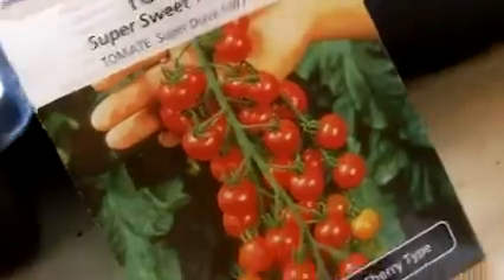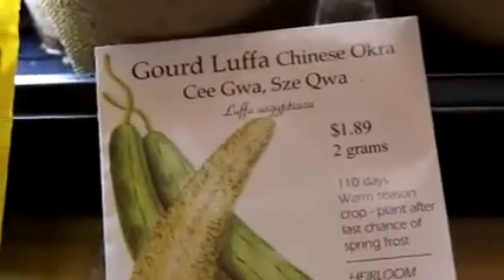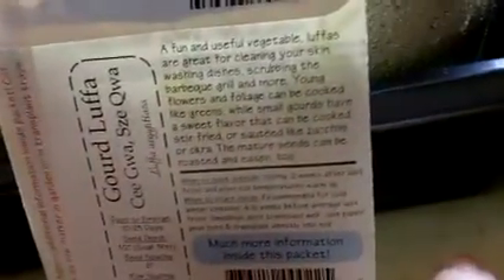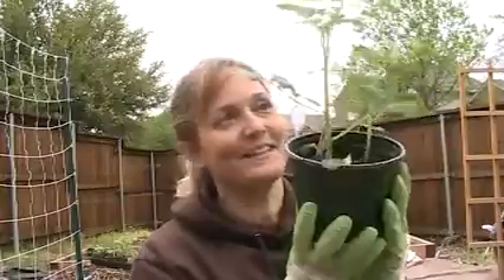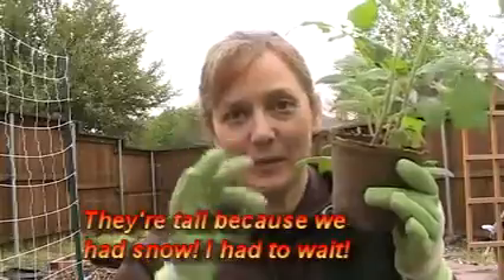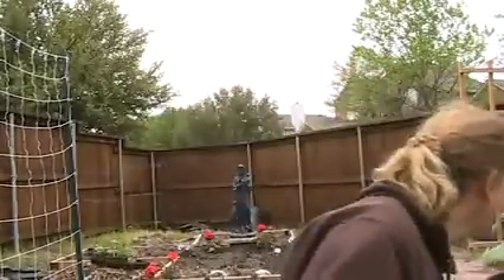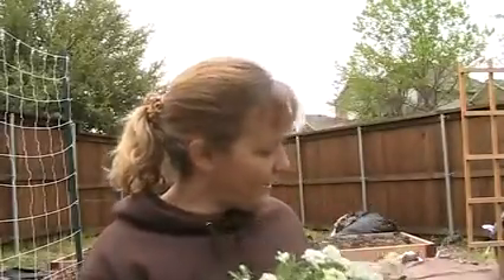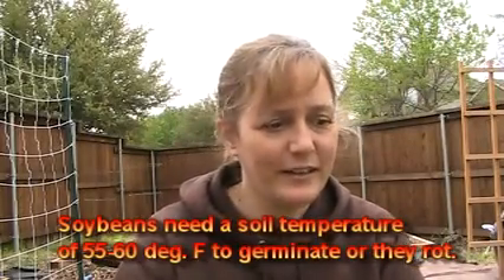seed germination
I show my growlight set up, a seed germination tip and the plants ready for transplant!  We had snow on the first day of spring so I had to wait to plant them.